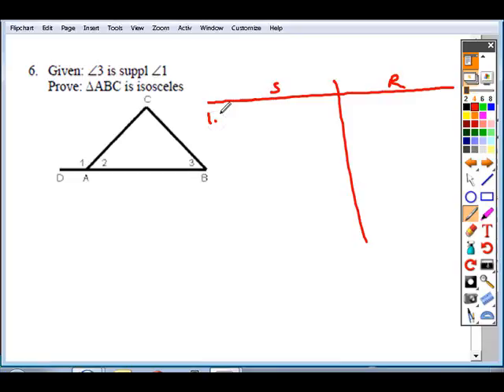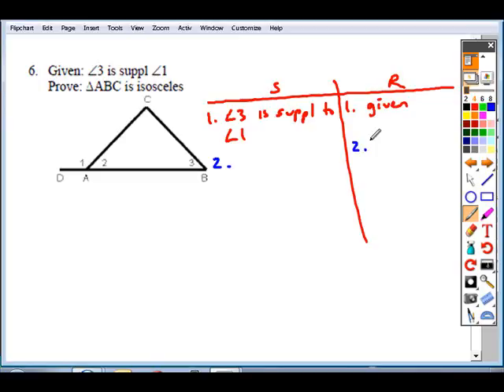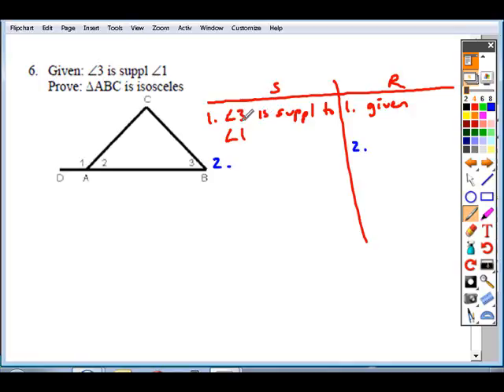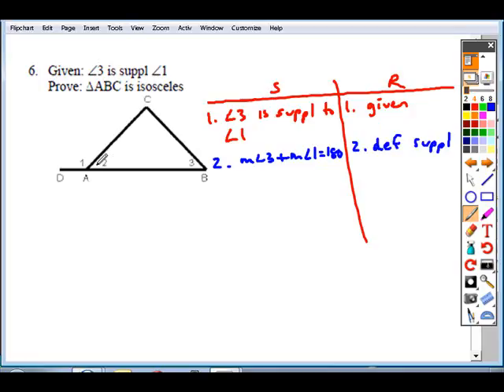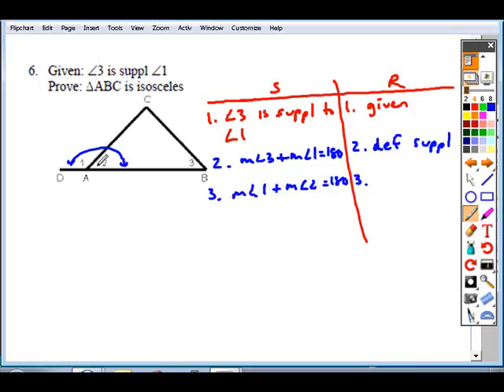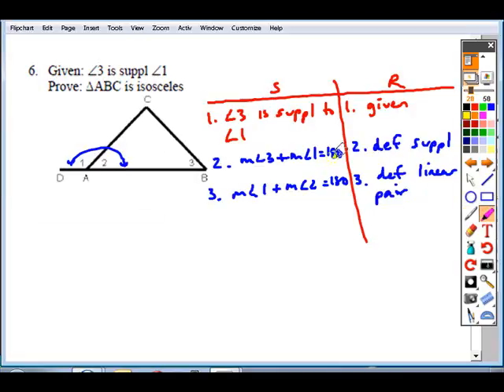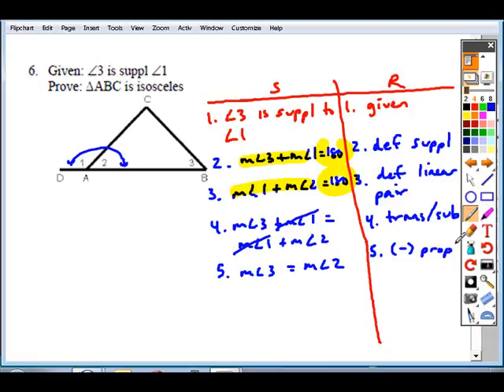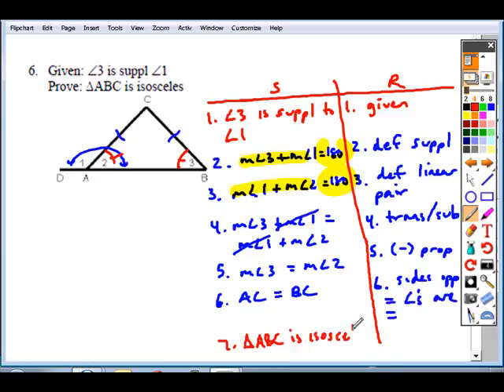5.1-5.2geo_proofWS_6.wmv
5.1-5.2 geo proof ws #6